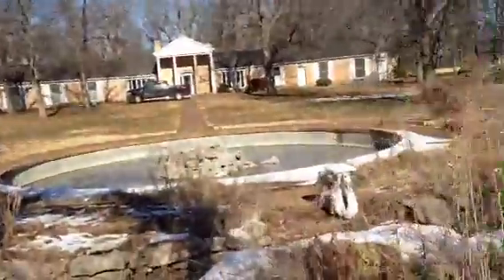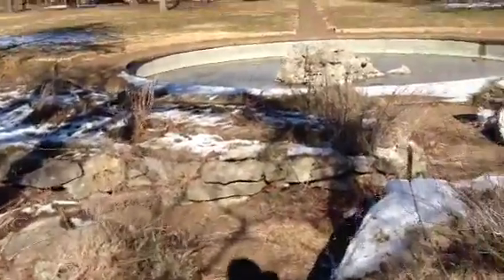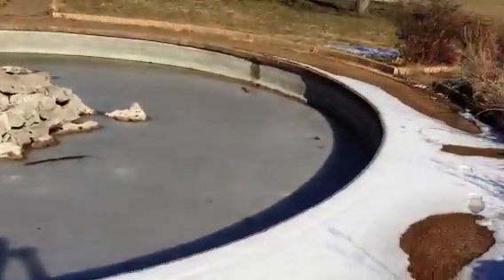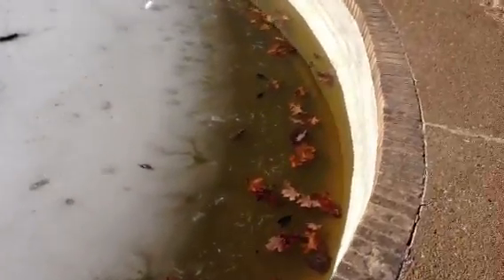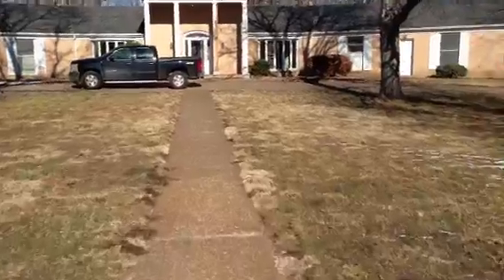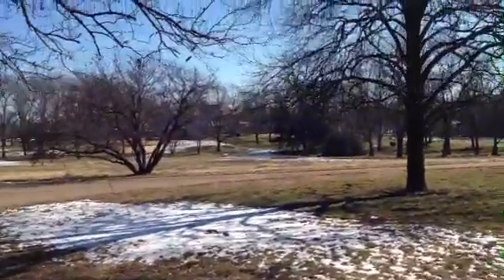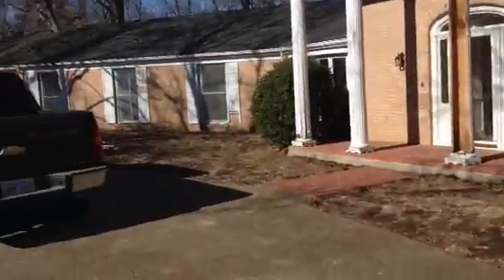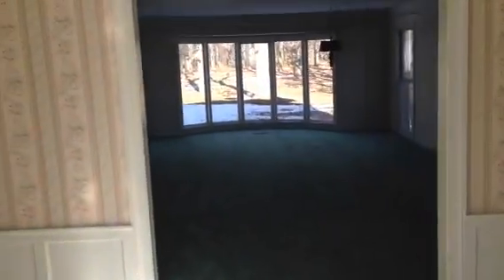7550 220 number1